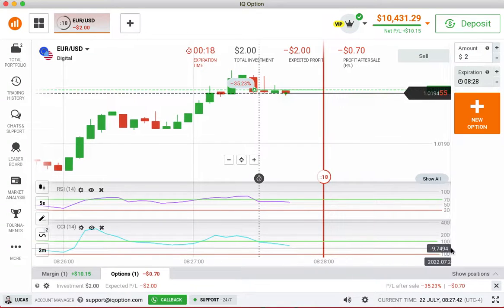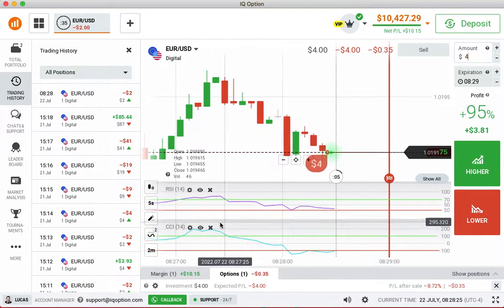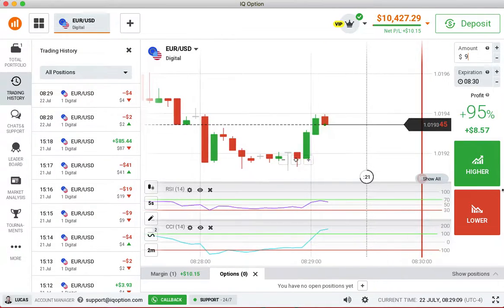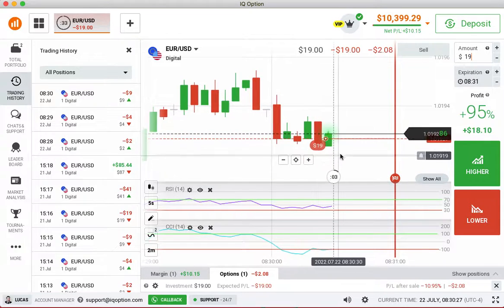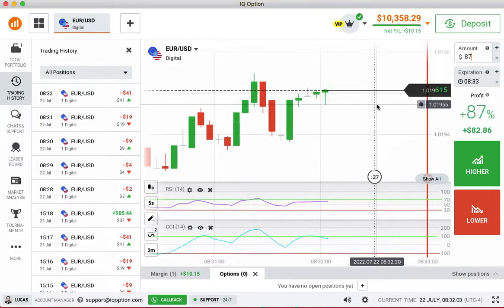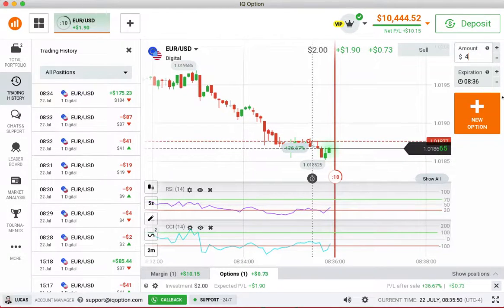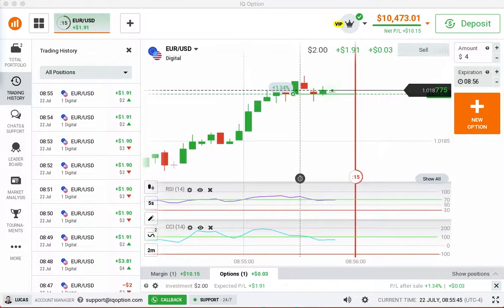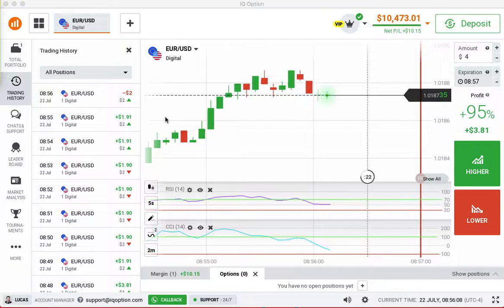The Greatest Binary Options Trading Strategy: Part 15